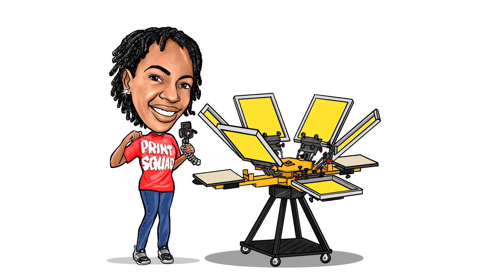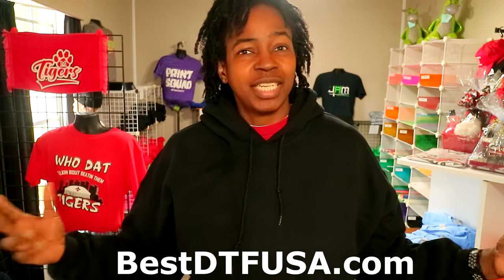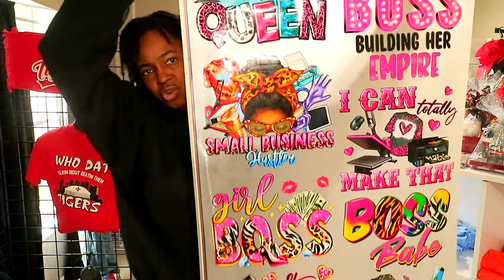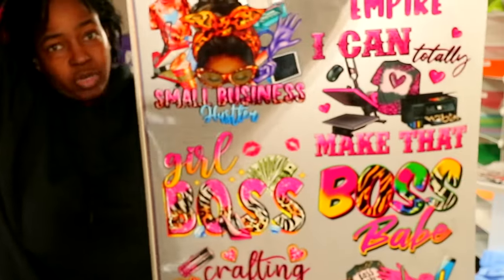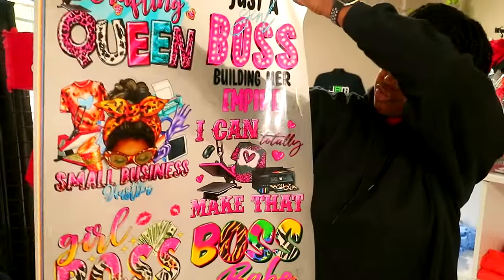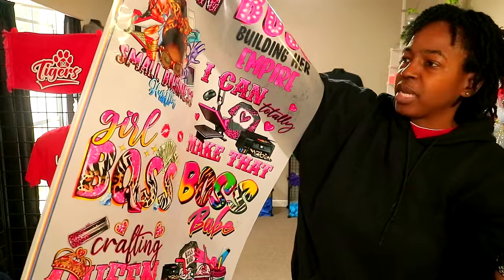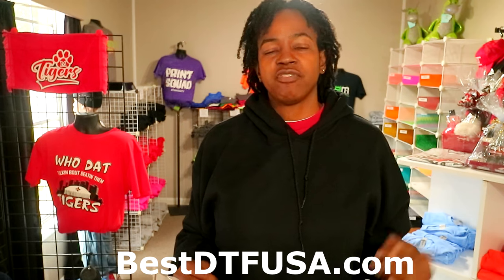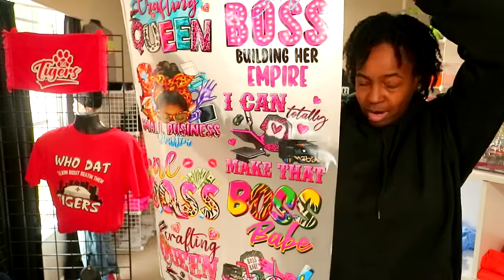Best DTF USA Stock Transfers For Small Business (Direct To Film Transfers)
Save $ with $25 minimum order using my link for screen print Equip & Supp